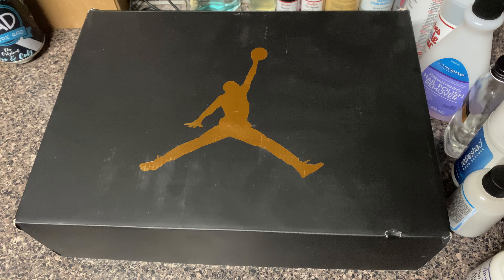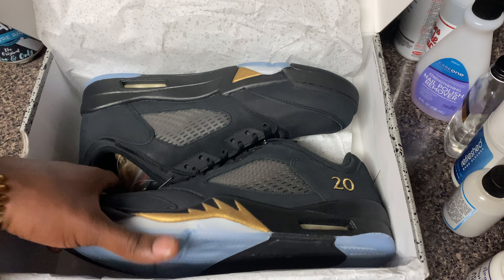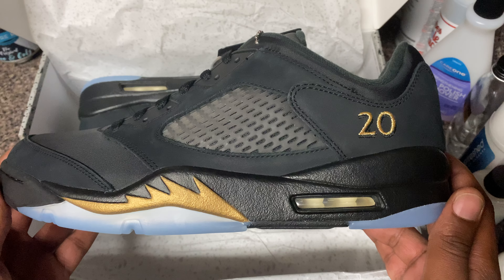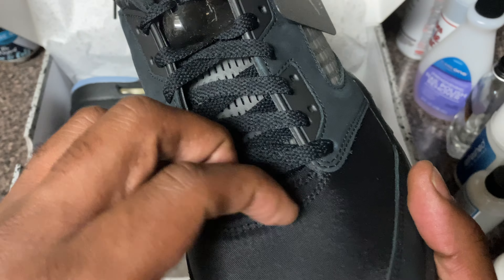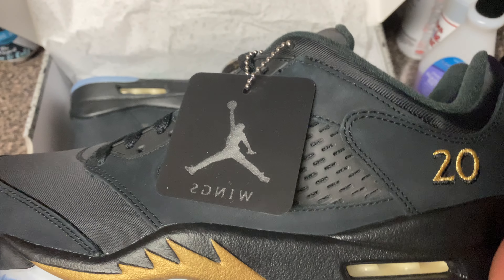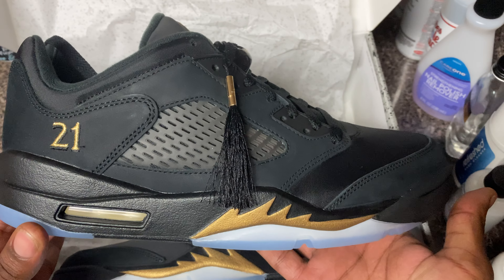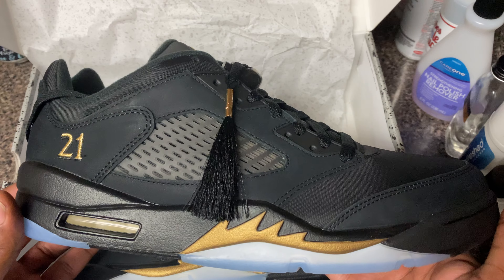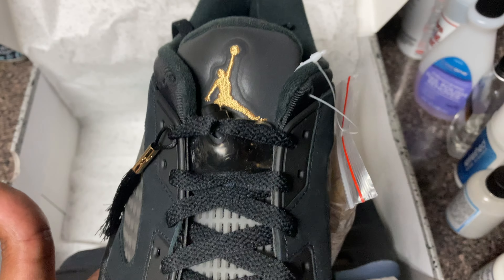Nike Air Jordan 5 Retro “Wings”